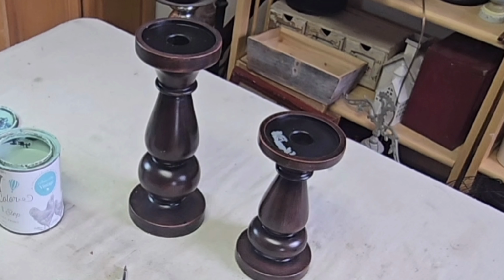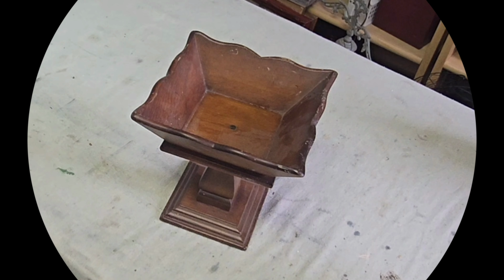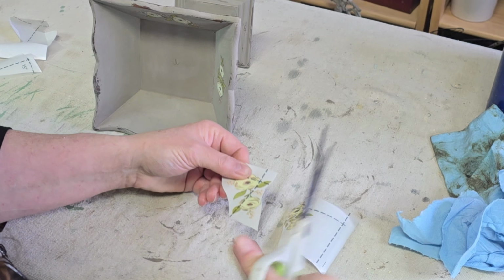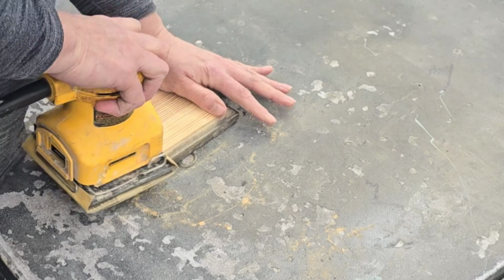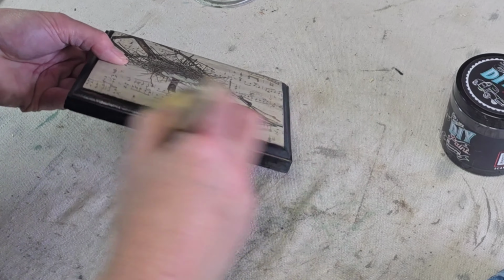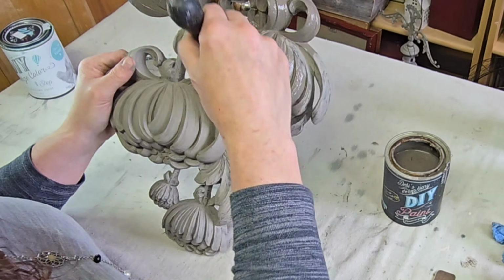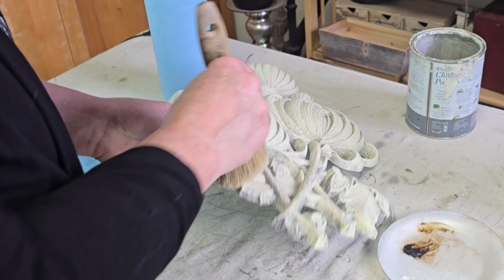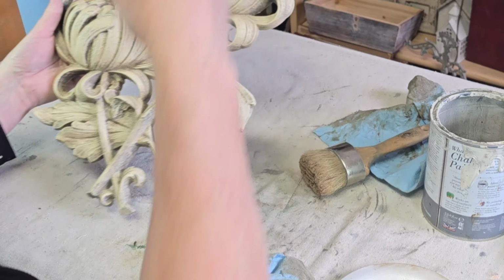Thrift Flips • Trash to Treasure • Simple Spring Upcycles Using Salvaged Items • Upcycled Decor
In today's video I upcycled more items from my stash for Spring!

Products used:
DIY paint - Prairie Grey
DIY Cottage Color - Americauna
Spring Masterboard Decoupage Paper by Roycycled Treasures
Painted Florals Transfer Set by Redesign with Prima